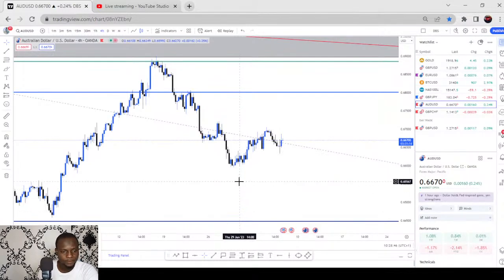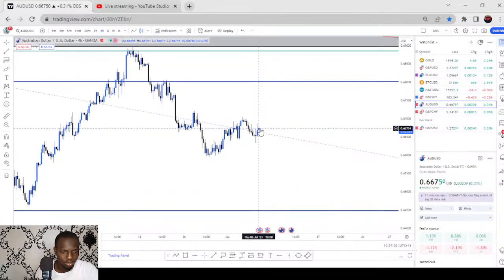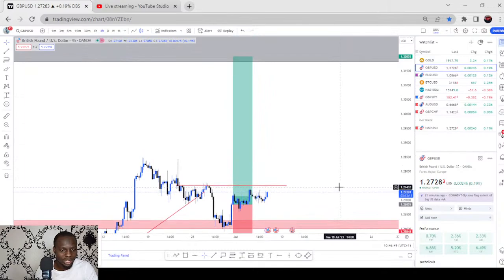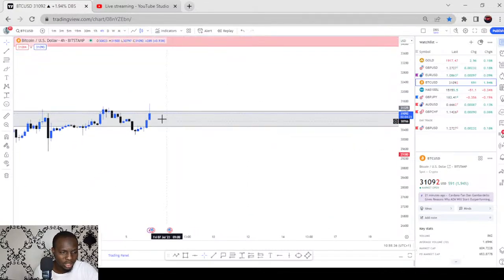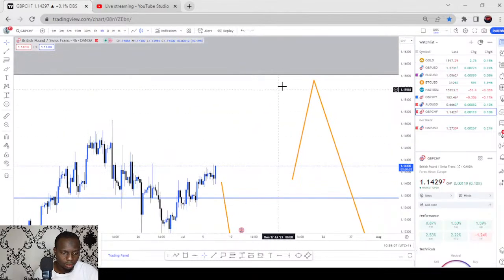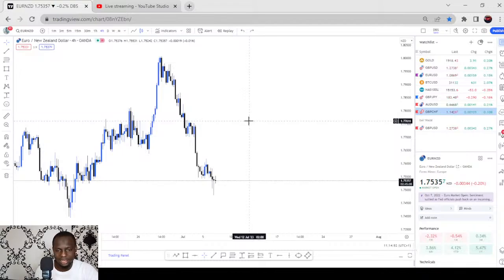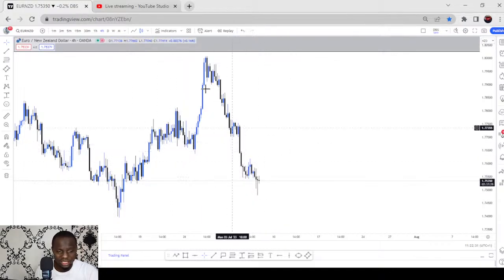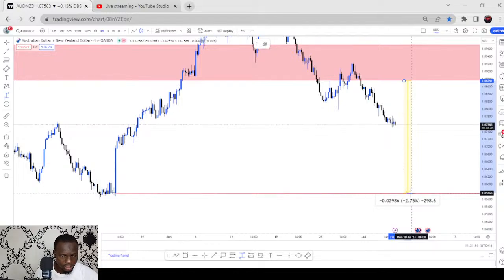DAOM EMPIRE Mentorship Session and Market Overview 040. with Diamond Aridoh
Use this link to register for Consummate Trader Prop Firm
And Send me prove to be added to the Signal Channel

You should get  FREE SIGNALS and more education in my Telegram Channel, Click this link to join